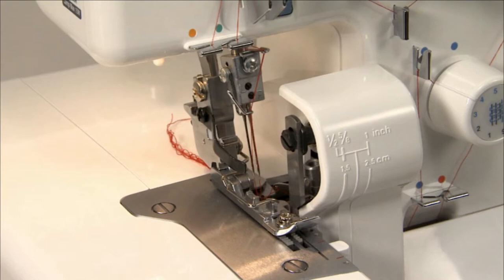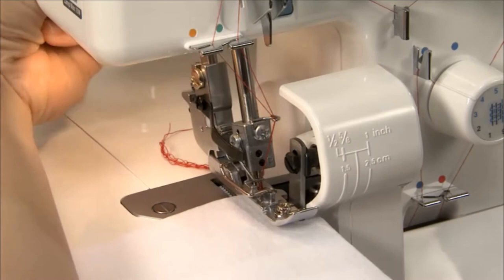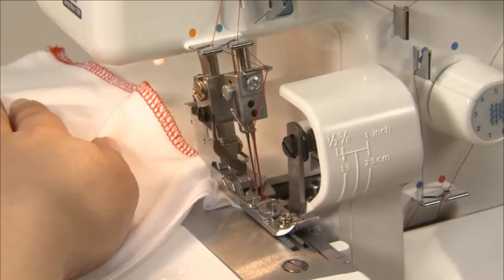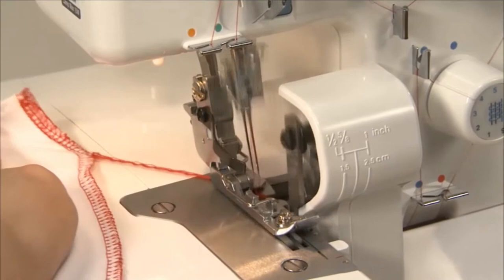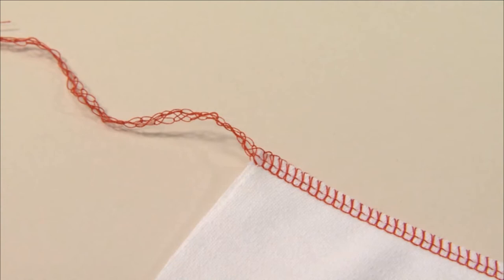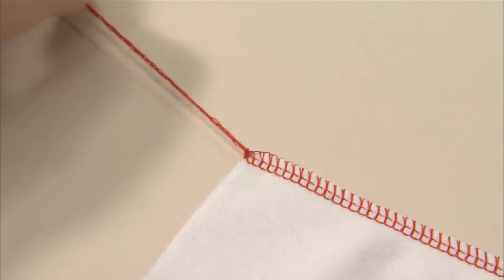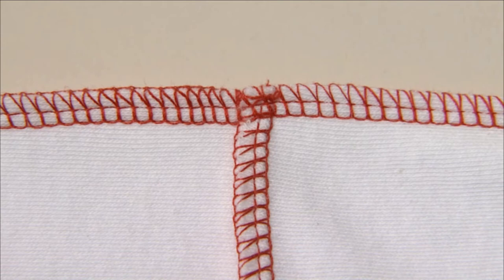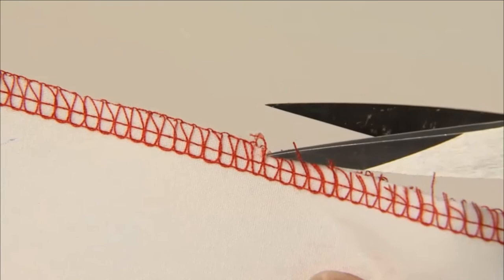MO-654DE Chapter5 Securing seams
JUKI Overlock Sewing Machine
MO-654DE Operation Support Movie
Chapter5 Securing seams